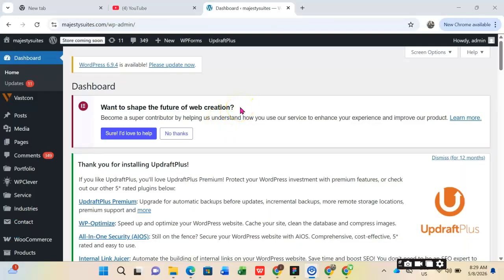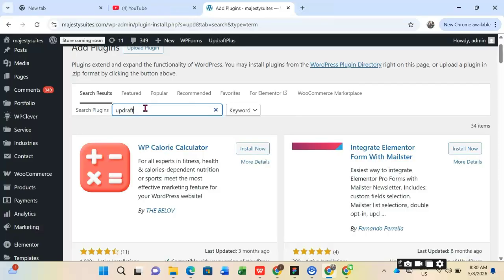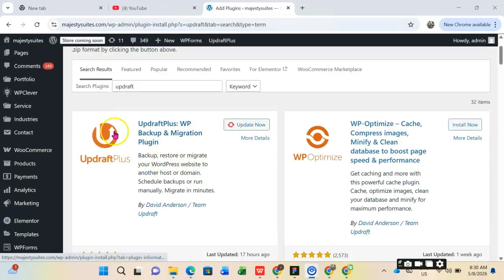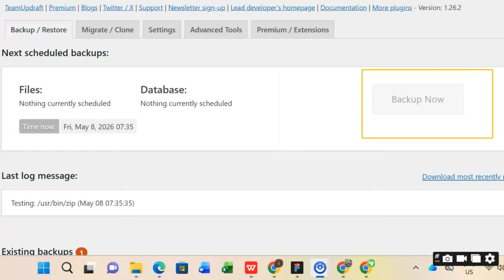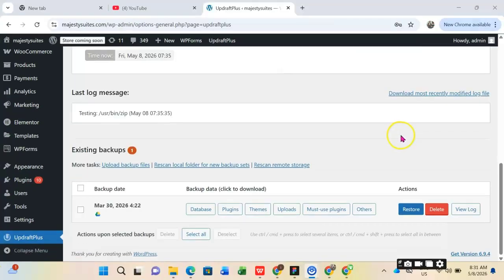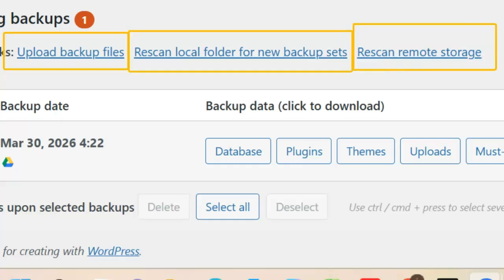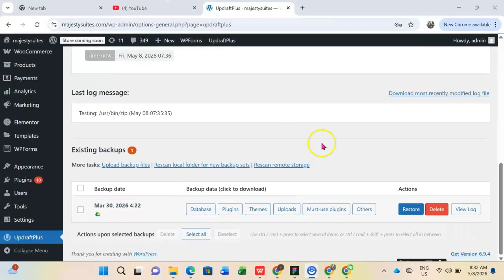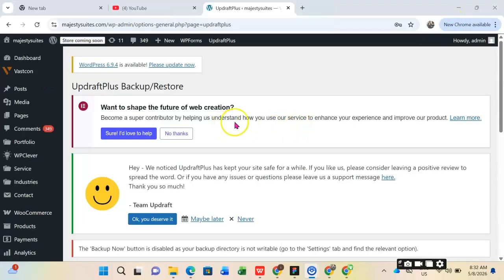how to backup wordpress website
Welcome to Web Design With Osazee — your go-to channel for learning how to build professional websites using WordPress!

On this channel, you’ll learn step-by-step how to create stunning, responsive websites using WordPress, Elementor, and other powerful tools — even if you’re a complete beginner.

I also show you how to turn your web design skills into income by landing clients, freelancing, and building a profitable online business.

Whether you want to build websites for yourself or start a web design career, this channel will guide you from beginner to pro.

🔥 Elementor website design step-by-step
🔥 How to build websites from scratch
🔥 Freelancing & web design business tips